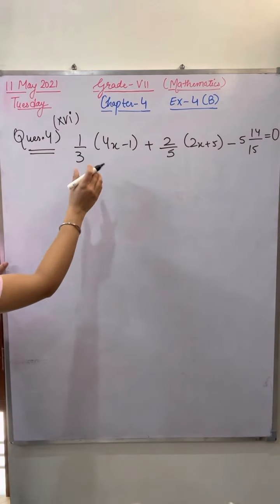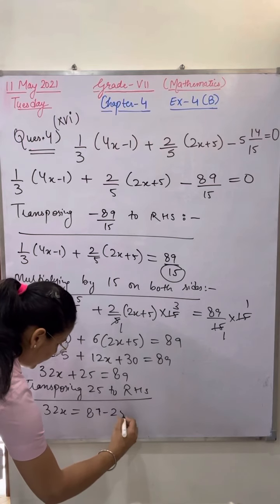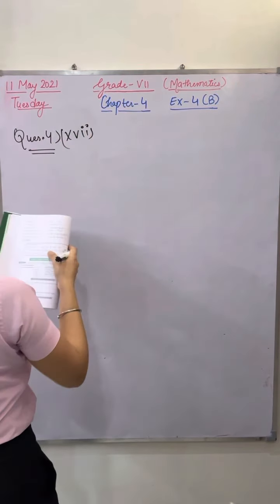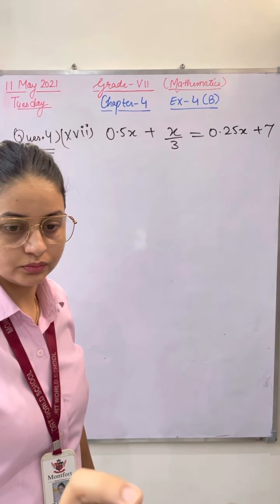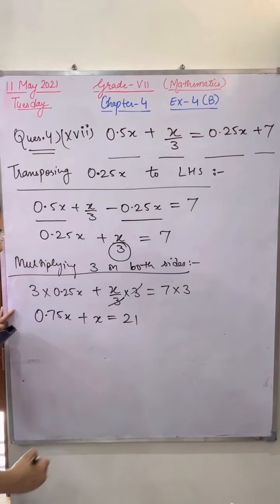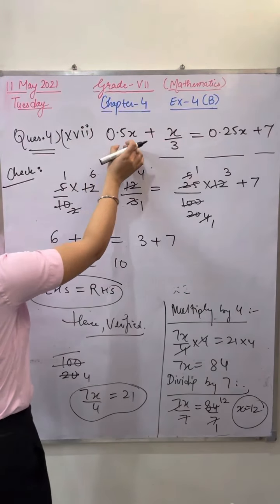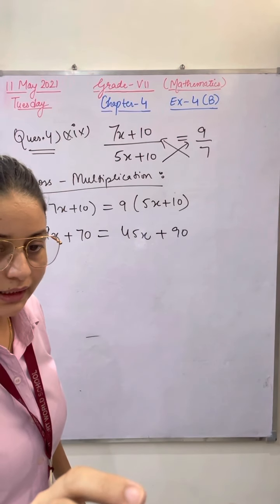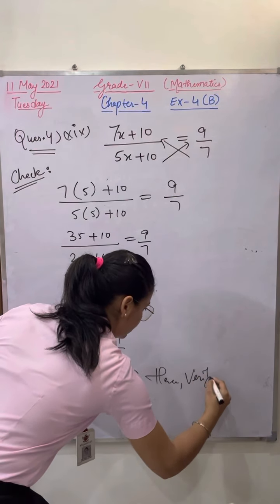CBSE | Mathematics | Grade-7 | Ratna Sagar | Chapter-4 | Simple Equations | Ex-4(B)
Explanation of Steps to solve Linear equations with Ques-4(part 16 to 19) of Exercise-4(B)